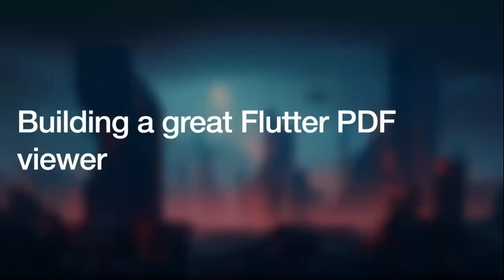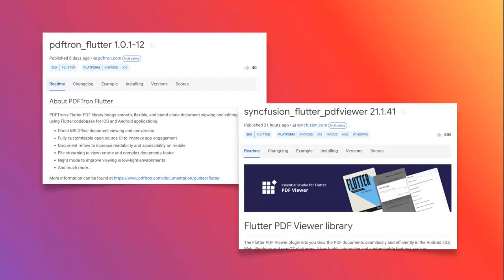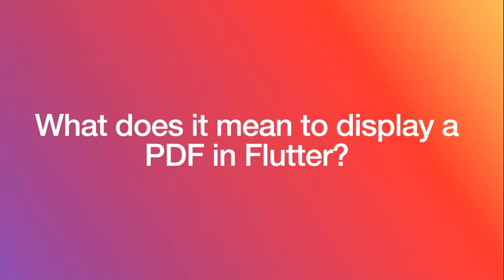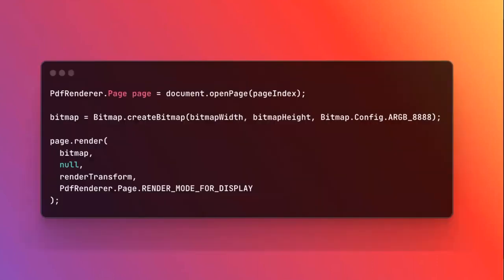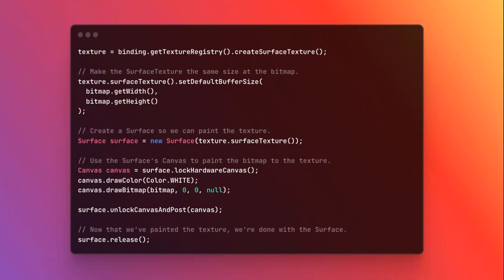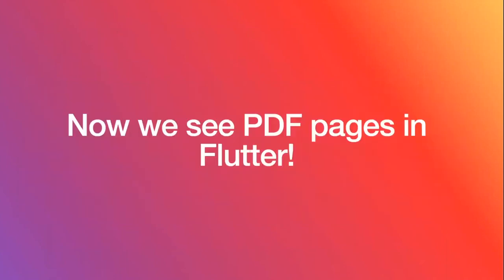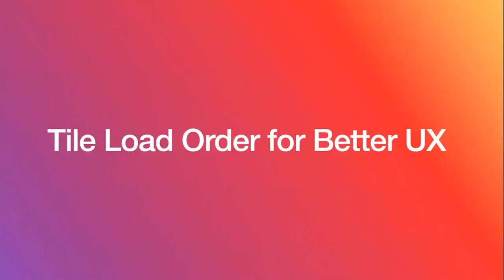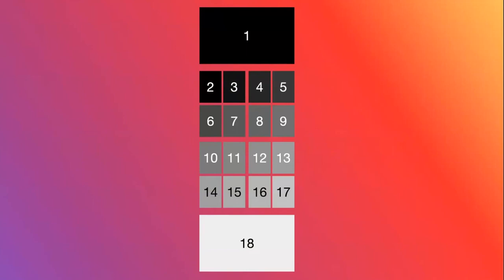How to build a PDF viewer in Flutter - Flutter Silicon Valley Meetup - April, 2023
In this presentation, Matt discusses how his team solved PDF viewing in Flutter for Daylight Computers. This session was hosted and recorded by the AtSign company.